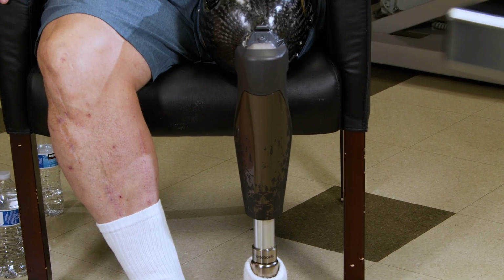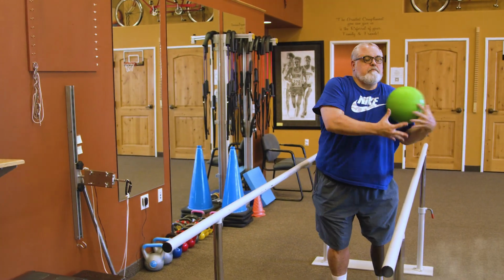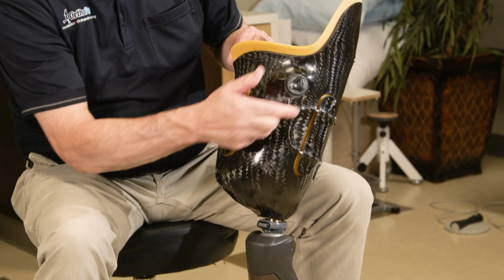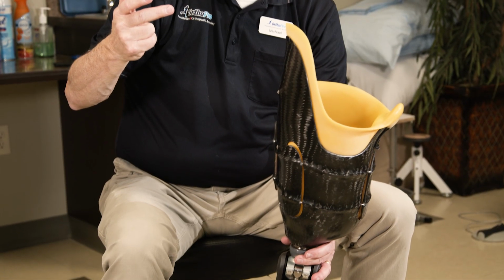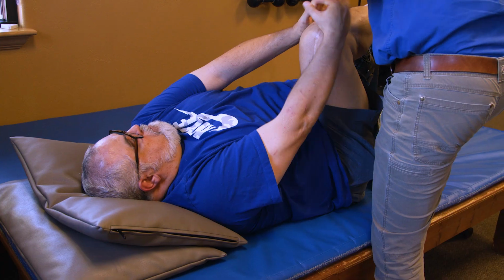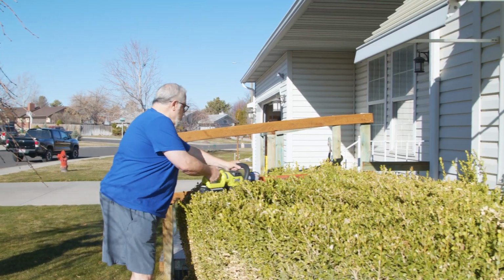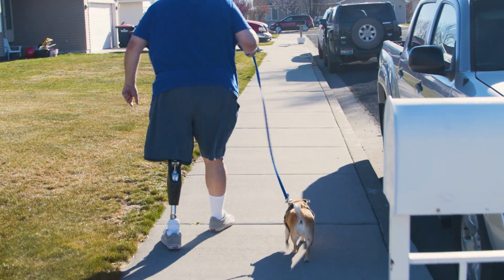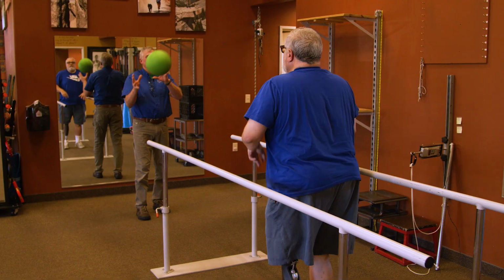Physical Therapy and Pushing Your Limits | Orthopro Twin Falls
Dennis with Center for Physical Rehabilitation discusses his time as Bud's physical therapist and the ways OrthoPro has helped with the physical therapy aspect of Bud's recovery.

Dennis has been Bud's physical therapist since right after Bud's initial injury 19 years ago. Dennis helped Bud rehabilitate physically after his many surgeries. But the adjustment after Bud's leg was amputated was a new challenge. Adapting to handling uneven terrain, managing stairs, and walking at different speeds were all frightening for Bud in the beginning and they soon recognized that some changes were needed to Bud's prosthesis.

Dennis led Bud to OrthoPro and Michael was able to adjust the resistance on Bud's prosthesis in order to increase his mobility. Once they found the right balance, Dennis helped Bud to practice, get comfortable, then push his limits every time to continue improvement. Today Bud lives a much more active, and happy, lifestyle and he credits Dennis and Michael with that change.
If you or someone you love is in need of orthopedic care, contact the caring professionals at OrthoPro today!

OrthoPro is a premier provider of orthotics and prosthetics serving Twin Falls and the surrounding areas for the past 17 years and counting. Through cutting-edge technology, we provide our patients and their families lifechanging solutions with the highest quality of care.

My name is Dennis Gillette. I'm a physical therapist in Twin Falls, Idaho at Center for Physical Rehabilitation. I've known Bud for a very long time. We first met after his traumatic injury to his left leg. We were able to rehab him several different times after several different surgeries.

When he came back to me as an amputee, you know, it was little disheartening to see that. But in the back of my mind I knew that his life was going to change for the better. He would have less pain. He's going to move better, he's going to function better, and his life's going to be better.

When Bud started with his physical therapy, he was definitely afraid of his new prosthesis. He was afraid to walk at different speeds, he was afraid to walk on uneven ground, he was afraid to do stairs. So we focused on gaining that trust with shifting his weight over to the left leg, balancing over on the left leg, challenging him with walking fast, walking slow, walking on uneven surfaces. And we noticed that he definitely needed some changes with his ankle and his micro-processing knee.

We called Mike up at Orthopro. They got him in the next week. They adjusted everything that we thought was going to make a difference and it changed significantly for Bud; as far as stability, as far as better balance, Michael put a lot more resistance on his micro-processing knee. So when he
sat down he could feel the resistance. And now we're progressing to using that resistance when he walks downstairs.

When Bud was starting to walk with his new prosthesis, back pain was an issue. So we had to address that with some exercises laying down on his back, making sure that the curve in his low back wasn't excessive. After our first couple sessions with that, his back pain almost diminished to nothing. This allowed him to get out in the yard. The last time I saw him he had trimmed six rose bushes.

It's just awesome to hear the exciting things that his new prosthesis is doing for him and will continue to do, especially with the summer months coming up. We want to challenge him but we also want him to experience day-to-day life, get out on his own, maybe push the limits on a few things here and there. So whatever he wants to try we're not putting the brakes on we're telling
him to go full force ahead.
Adaptive Athlete, Amputee Rehab, Adaptive Community, Amputee Support